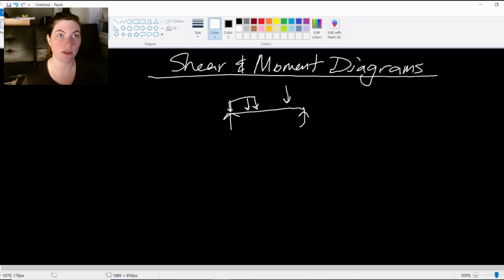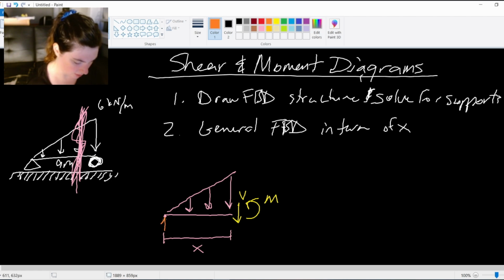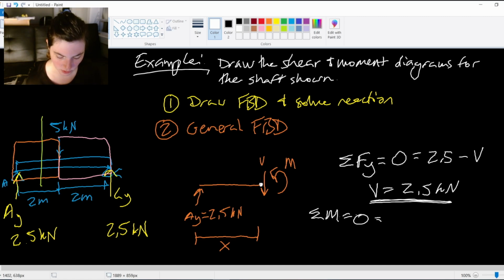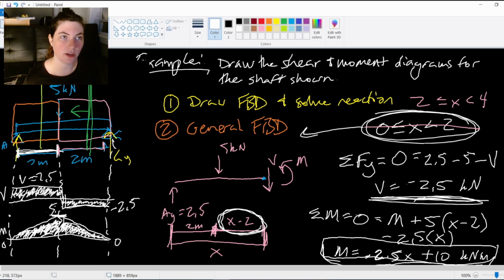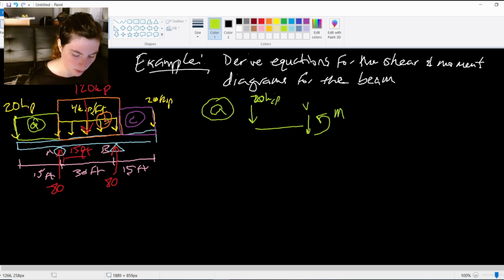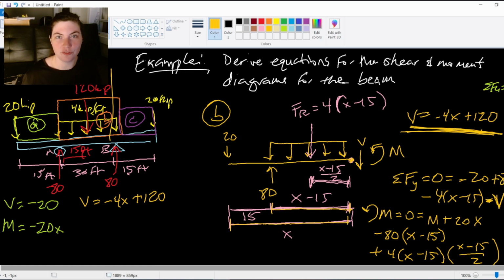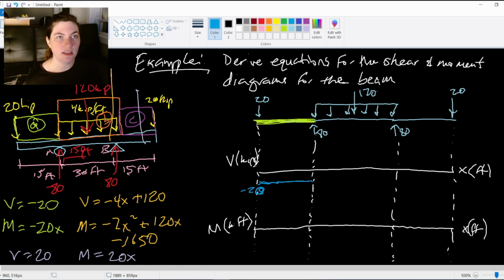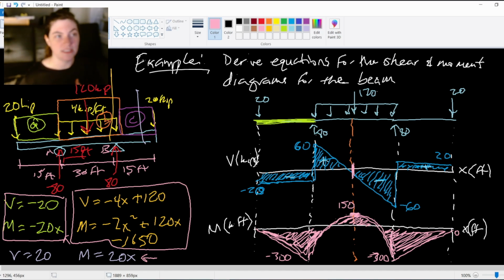Shear and Moment Diagrams - ENG 211 Statics - Lesson 30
This video looks at how to create shear and moment diagrams for a beam
0:01 What are Shear and Moment Diagrams?
2:30 Shear and Moment Diagram Procedure - Equation Method
10:22 Example 1
24:19 Example 2